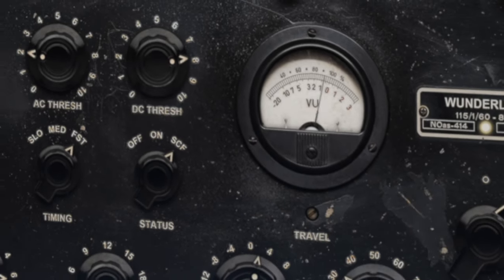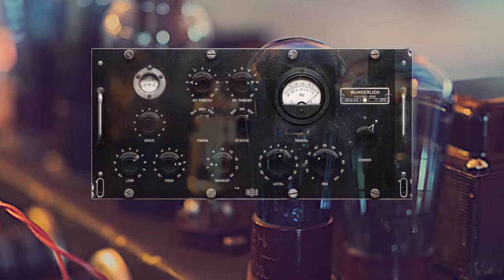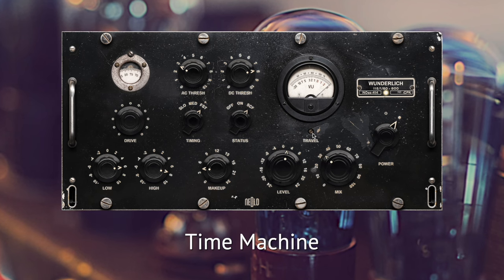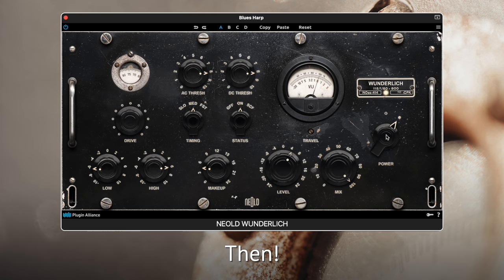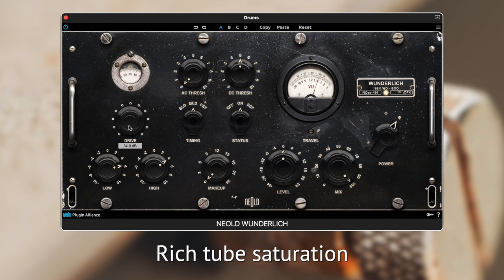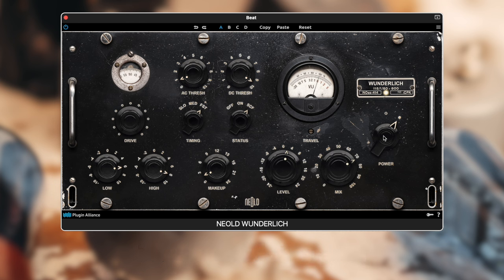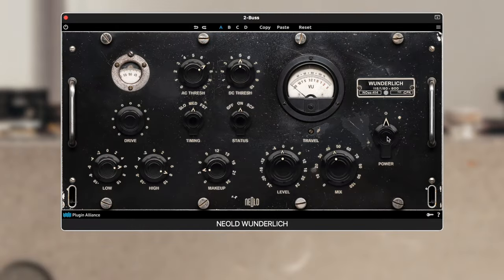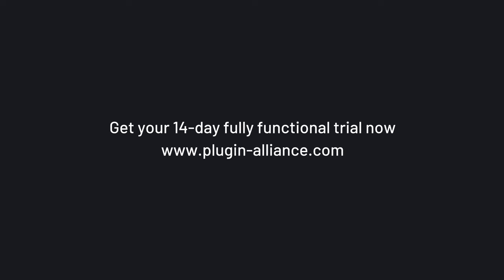NEOLD WUNDERLICH - Walkthrough | Plugin Alliance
NEOLD's WUNDERLICH is a channel strip plugin with the sound of ultra-rare Wunderlich vacuum tubes, a vari-mu compressor, a classic EQ, and a unique Travel parameter. In this WUNDERLICH tutorial, learn how to create old-school Motown vibes, add colorful lo-fi textures to your mixes, and introduce a boutique gloss to your music. With WUNDERLICH, beautiful things are going to happen.